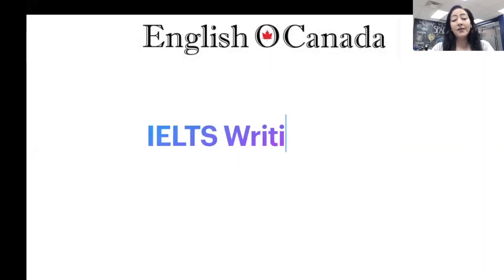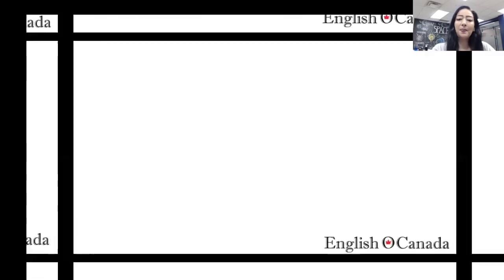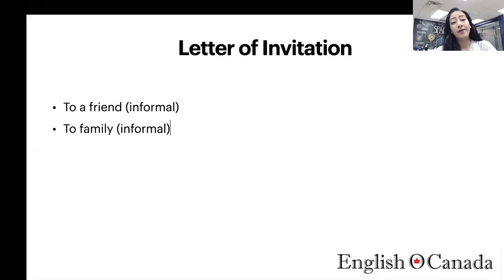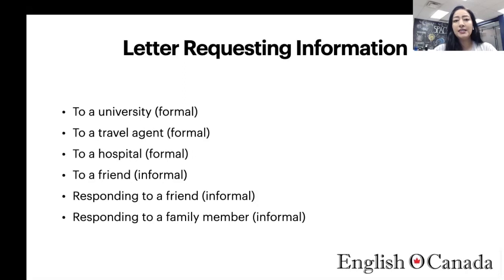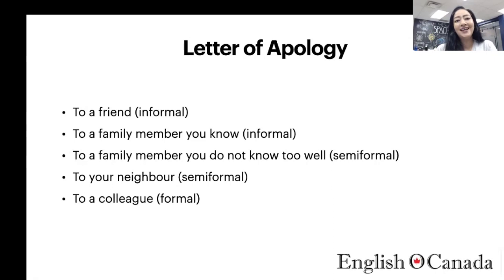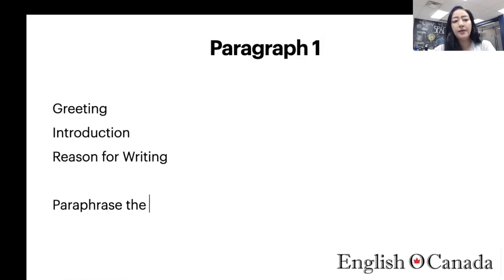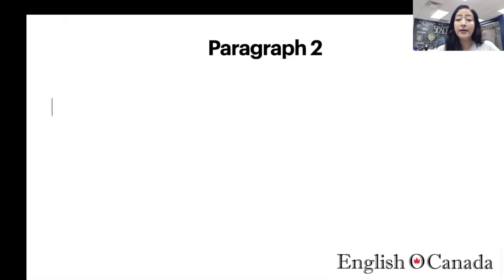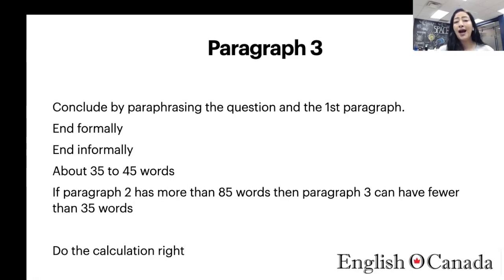IELTS Writing Essentials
What is the General IELTS Writing Task 1 all about